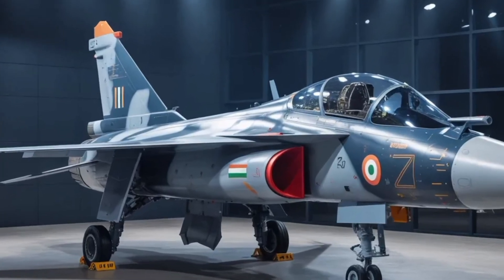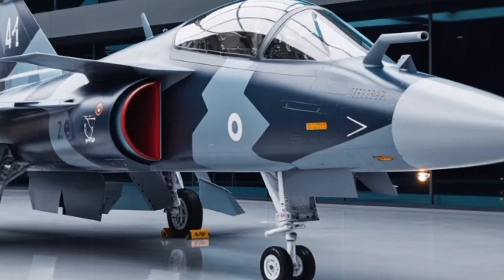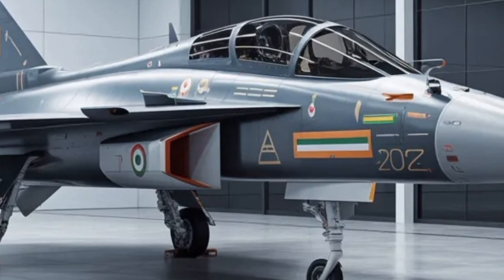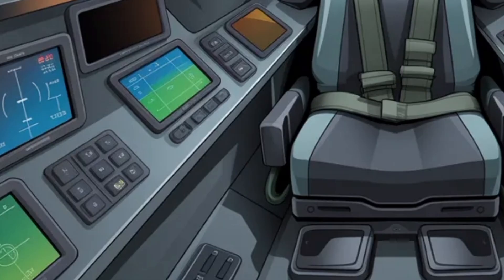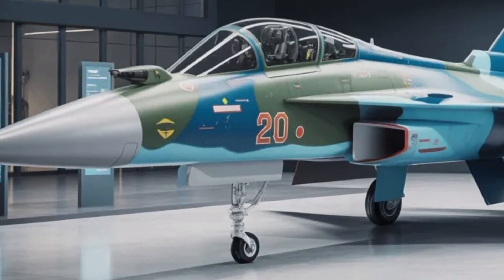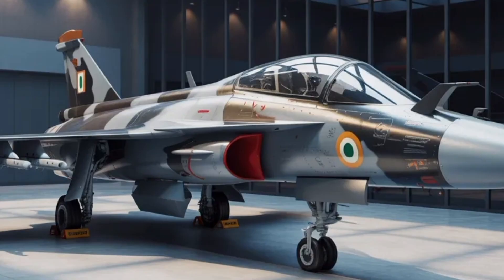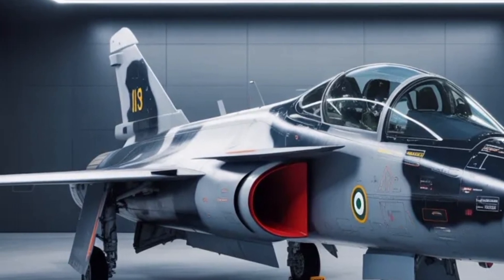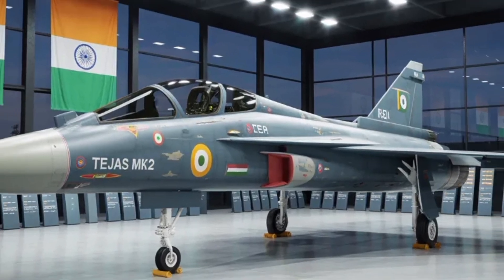HAL Tejas Mk2 – India’s Leap Toward Self-Reliance in Advanced Fighter Aviation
The HAL Tejas Mk2 isn’t just a next-generation fighter jet — it’s a symbol of India’s technological independence and defence innovation. Evolving from the Mk1, this aircraft embodies years of refinement, featuring improved agility, survivability, and advanced avionics. Equipped with a powerful GE F414 engine, AESA radar, and cutting-edge electronic warfare systems, the Mk2 bridges the gap between light and medium multirole fighters. Designed for easy maintenance, low operating costs, and versatile mission capability, it stands poised to become the backbone of the Indian Air Force and a strong contender in the global defence market. The Tejas Mk2 is more than a machine — it’s a testament to India’s determination, pride, and self-reliance in defence manufacturing.